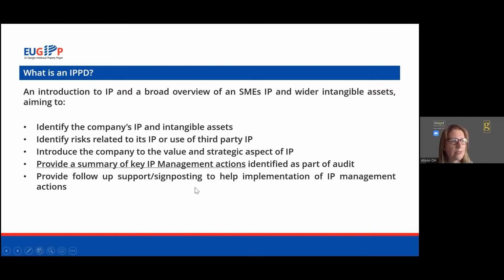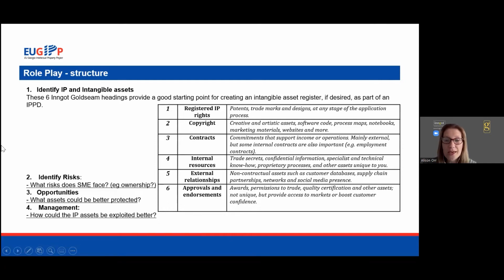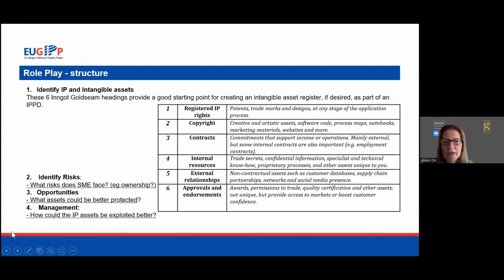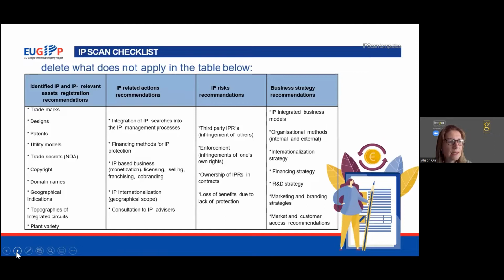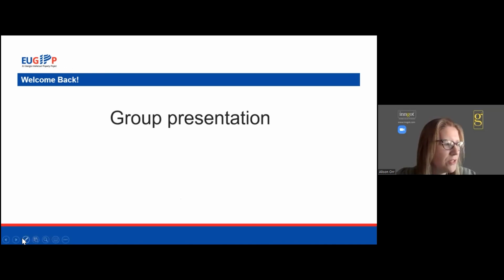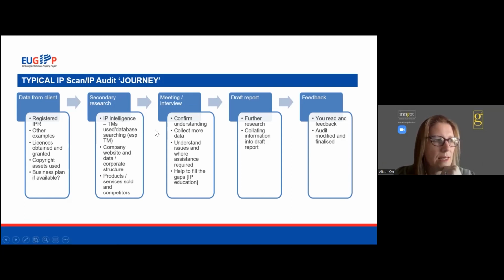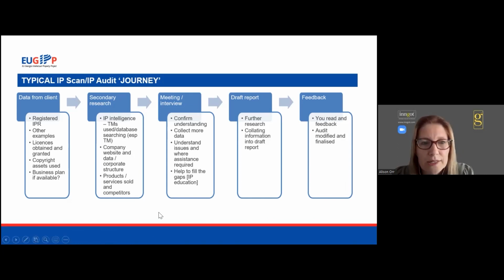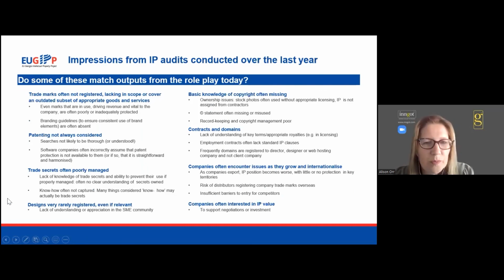EUGIPP - IPPD Role Play 1 (EN)